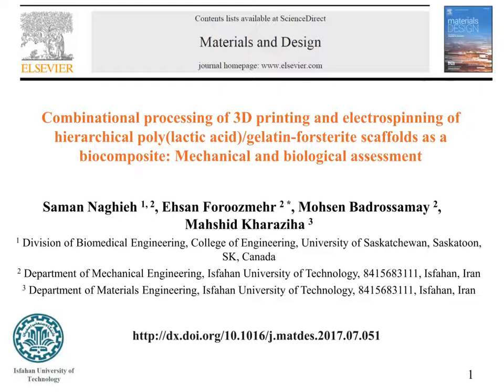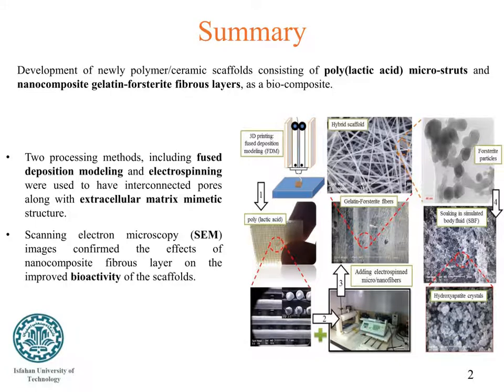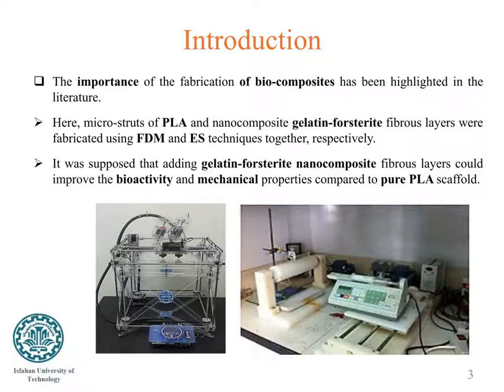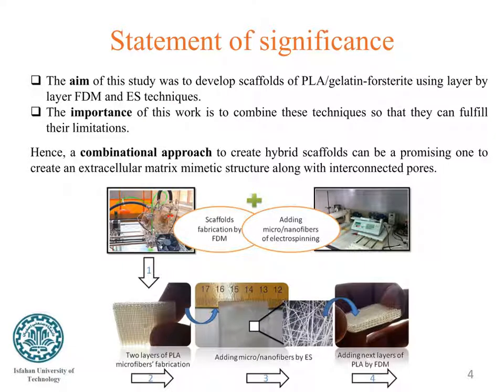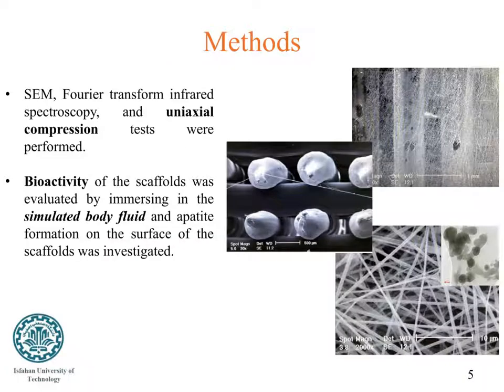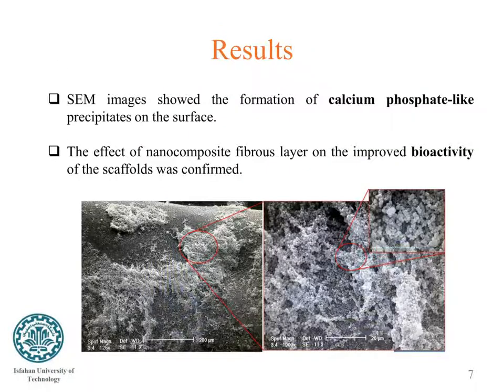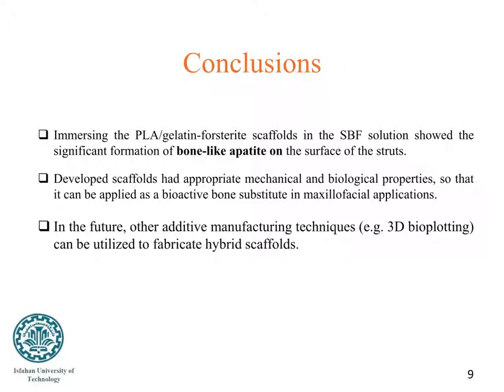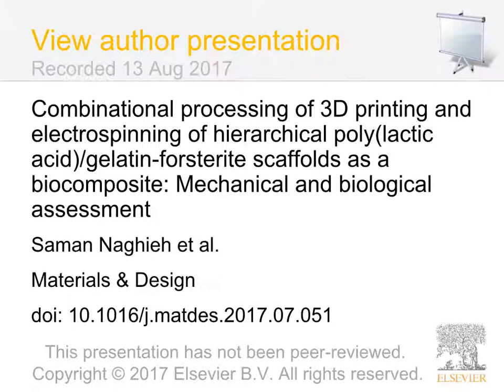The matter of conventional and modern techniques to create hybrid scaffolds for tissue engineering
Development of newly polymer/ceramic scaffolds consisting of
poly(lactic acid) micro-struts and gelatin-forsterite
fibrous layers using electrospinning and 3D printing together.